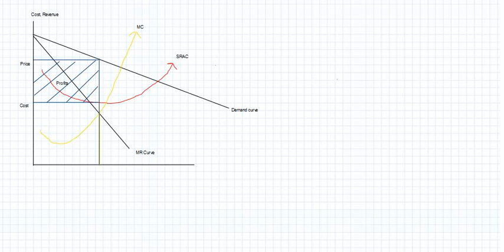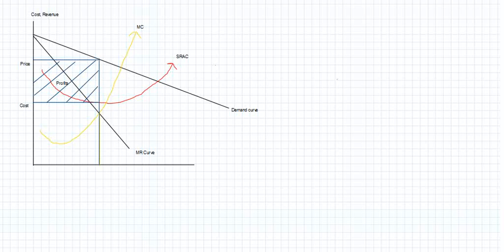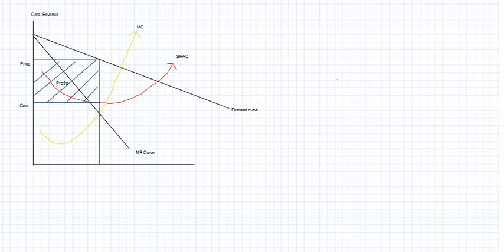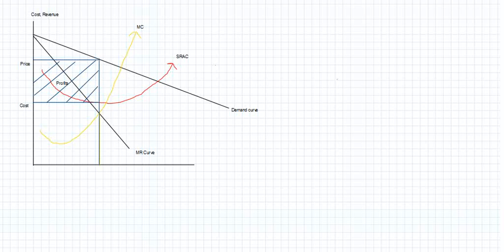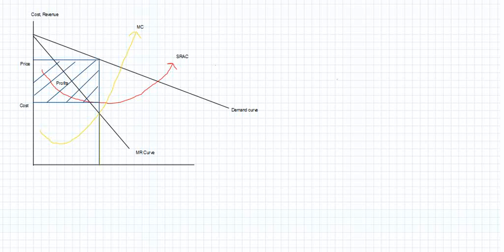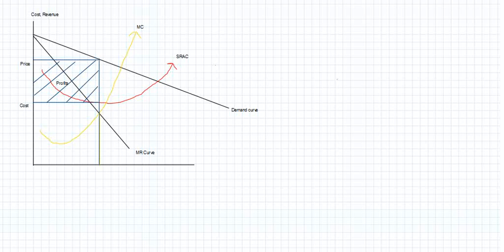SLS_BABBA_Microeconomics-II_Chapter 4_Topic_4.5_20.03.2020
Video module on 'Short-Run Profits' as part of the Main Topic- Equilibrium of a Monopolistically Competitive firm in the short run